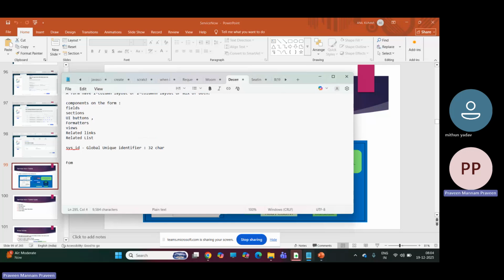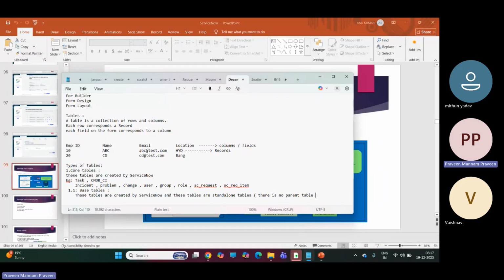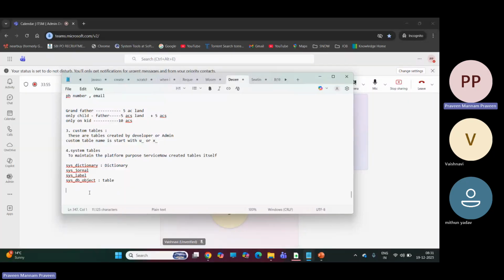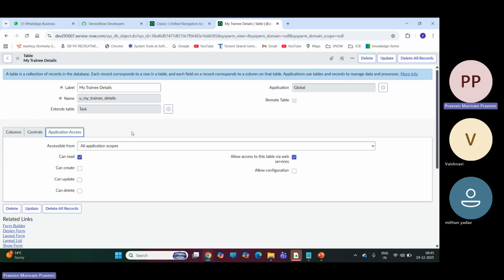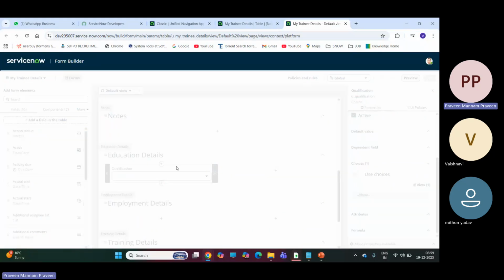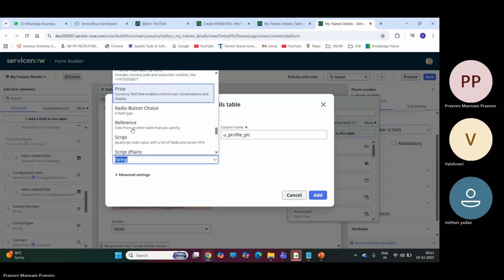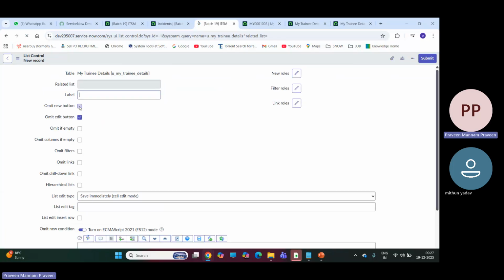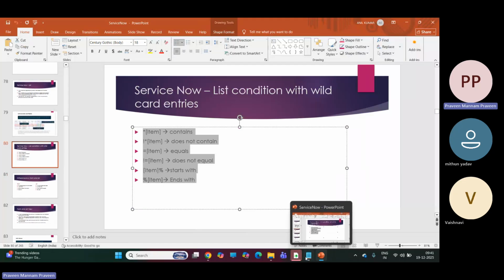Day 12 List in ServiceNow